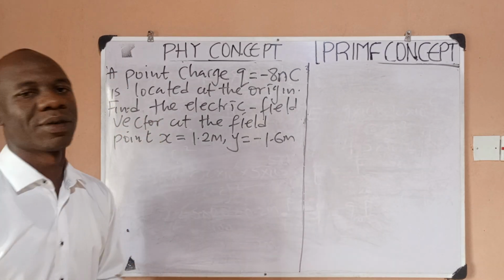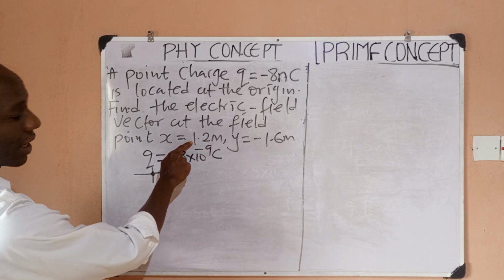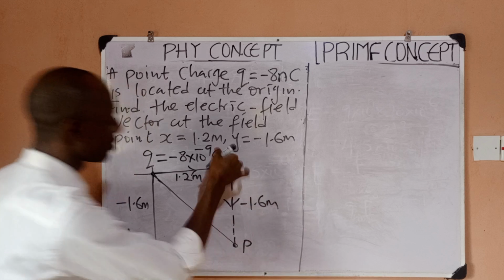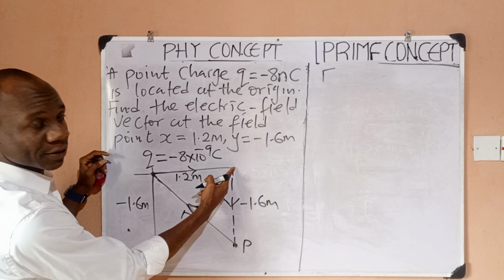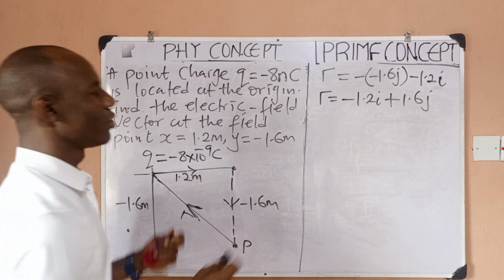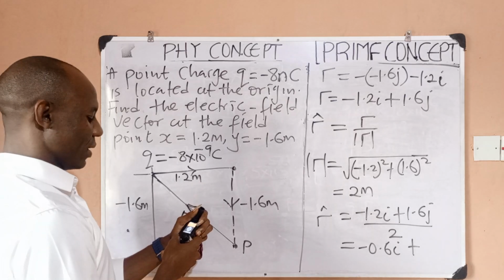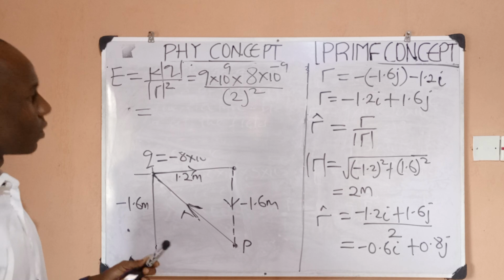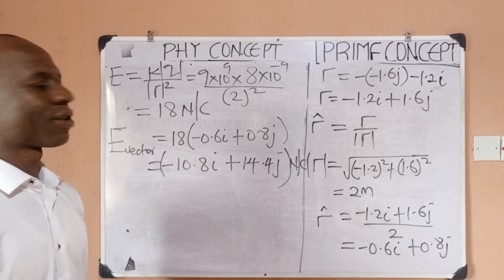Electric field problem2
🔋 Electric Field Intensity | Step-by-Step Problem Solving ⚡

In this video, we dive deep into solving a problem related to electric field intensity, a key concept in electrostatics. Whether you're a high school student or preparing for competitive exams like JAMB, JUPEB, or university-level physics, this video will help you understand the approach and calculations clearly.

📚 What you'll learn:

Basics of electric field and its formula

How to apply the concept to real-world problems

🧠 Watch till the end and test your understanding with a challenge question!